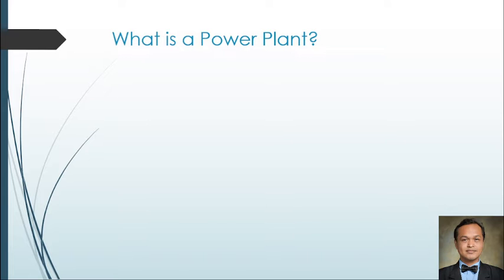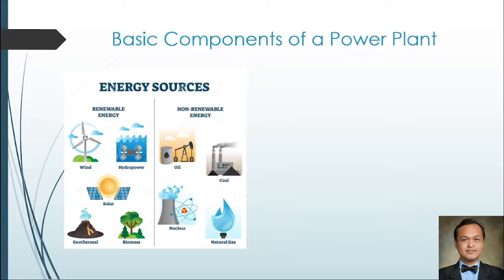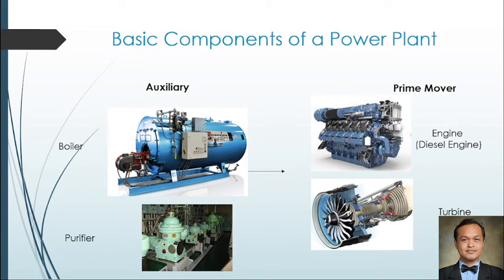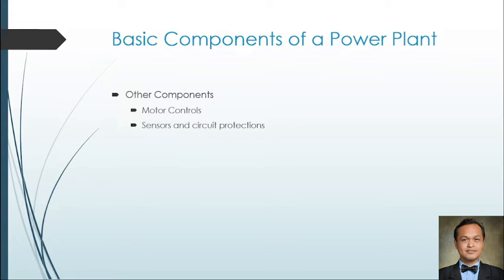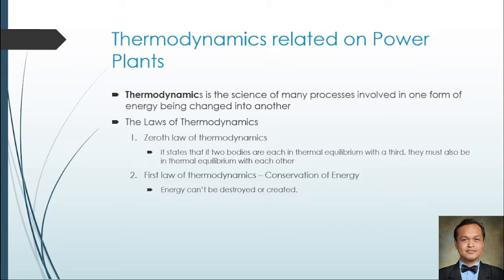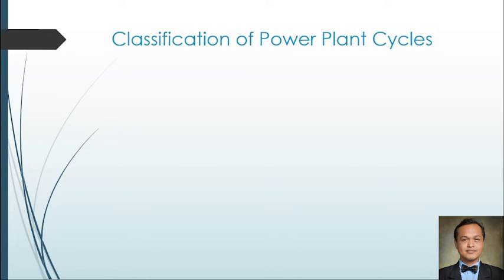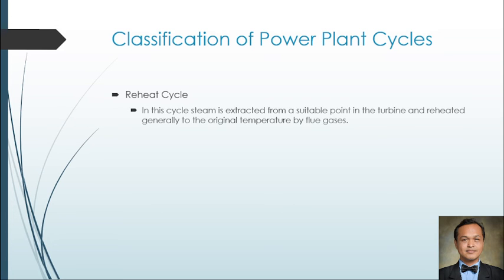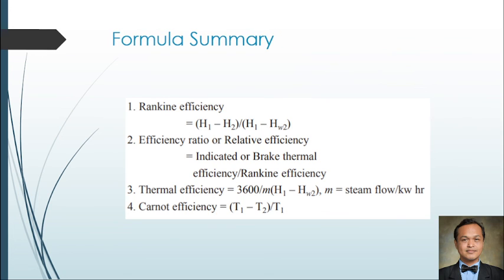Introduction to Power Plant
What is a Power Plant
The basic concept of a power plant
Different type of prime mover used
Power Plant Cycle and review on thermodynamics theories applied to power plants